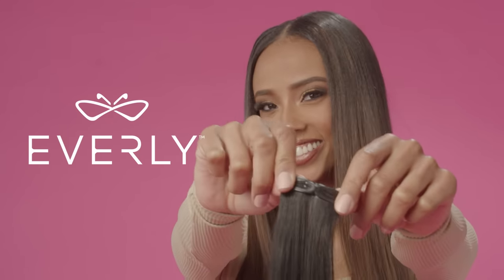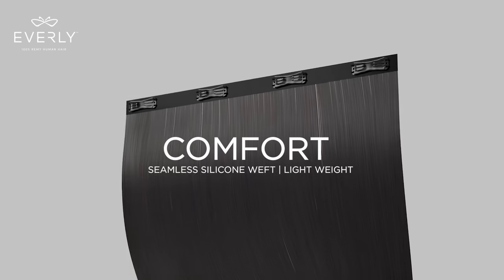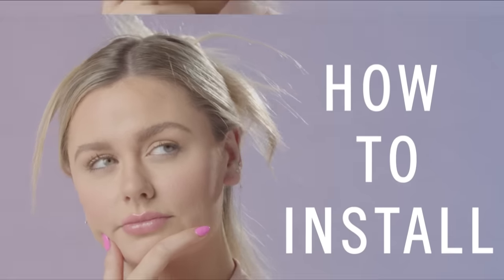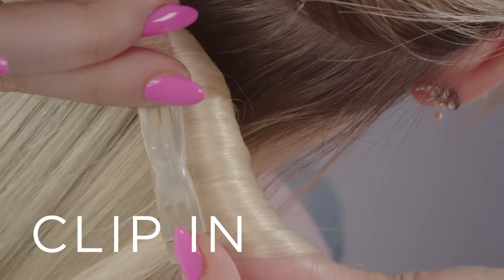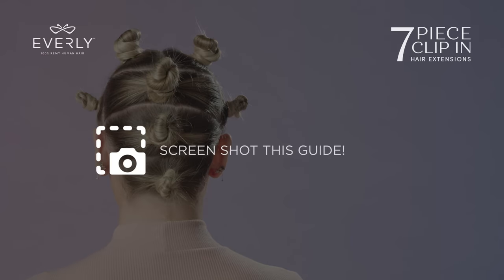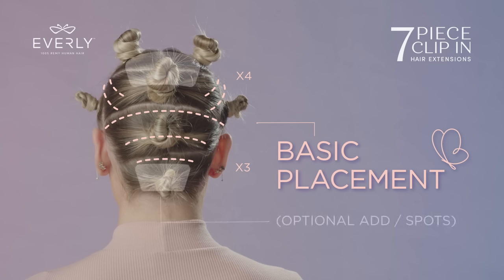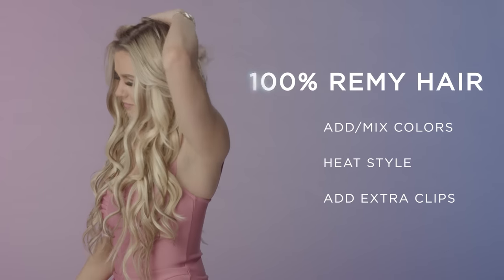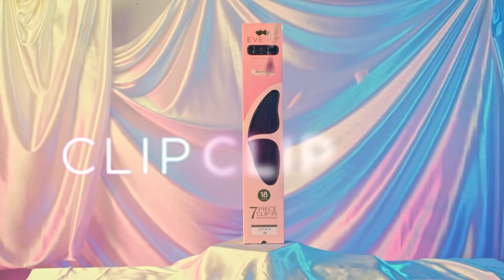EVERLY™ HOW TO INSTALL GUIDE - 7 Piece Butterfly Clip In Extensions - JUST 3 EASY STEPS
Everly™ Butterfly Clip in hair extensions are made of premium quality Remy human hair for added volume and length. What sets Everly apart from competitors is its patent-pending side-grip clips which grips hair from the side unlike conventional clip ins to prevent vertical hair snag when adding and removing the extensions. Everly clip ins are made to hug hair with a secure grip and be lightweight / ergonomic with a flex design that contours to the shape of your head for added comfort. This reduces metallic itch and harshness by providing a seamless blending. Available in 25 shades and two length options of 18” and 22.”

HOW TO INSTALL IN 3 EASY STEPS:
1. Section and part the hair
2. Clip in and secure both sides of the clip
3. Blend with you own hair

GET THE EVERLY LOOK AND BE A PART OF OUR MANE CLIP CLIQUE.

EVERLY Additional Features
• 7 Piece Clip In made of 100% REMY HUMAN HAIR
• Comes in silky straight texture
• Made with a thin, transparent seamless weft
• Butterfly Clips grips hair horizontally for a stronger grip
• 5 weft lengths - (1x10”, 1x7”, 1x5”, 2x3.5”, 2x2”)
• Adds instant volume and length.
• Easy DIY for anyone - Install in minutes (3 easy steps section, clip, blend)
• EASY TO WASH / RE-USE
• Heat safe up to 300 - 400 degrees
• 25 shades of color available from basic, solid, mixed, and two-tone colors